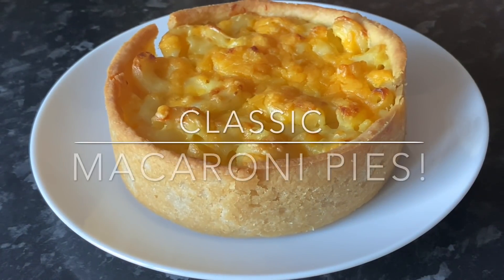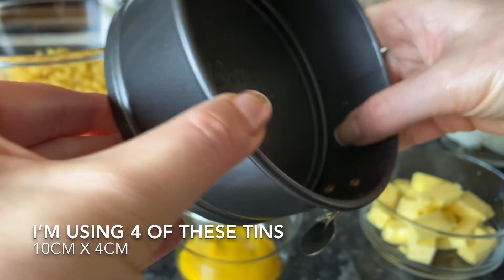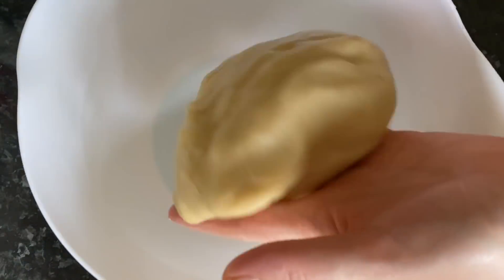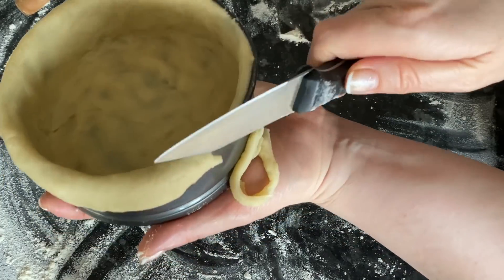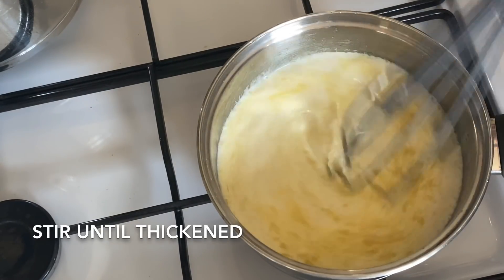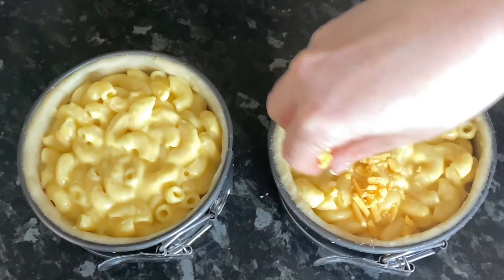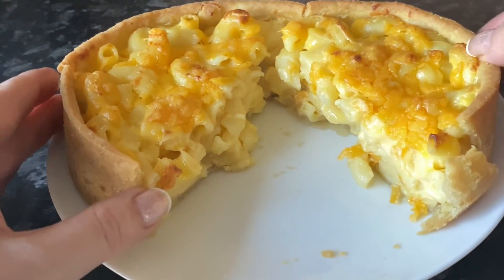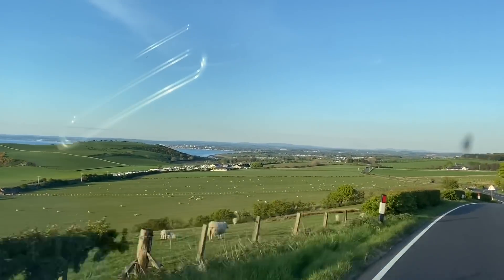Macaroni Pies | Scottish Macaroni Cheese Pies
Hello folks!

Welcome back to What’s For Tea :) and today I made these wonderful macaroni cheese pies :) They are very popular in Scotland and found in most bakeries and cafes! Very easy to make too….and delicious :)

Everything I used will be listed below incase you want to make these for yourself. Thanks for stopping by,

-Cheryl x

What I used in the video (makes 4 pies)  I used four, 10cm x 4cm spring form tins

Similar tins to the ones I used

250g (2 cups) Plain/all purpose flour
125ml (1/2 cup) Water
100g (1/2 cup) Lard

For the macaroni cheese filling-
250g (2 cups) Macaroni
200g (2+1/2 cups) Grated mature/sharp cheddar cheese
300ml (1 cup) Milk
200ml (0.8 cup) Single cream
3 Tablespoons flour
2 Teaspoons mustard - optional
55g (1/4 cup) Butter